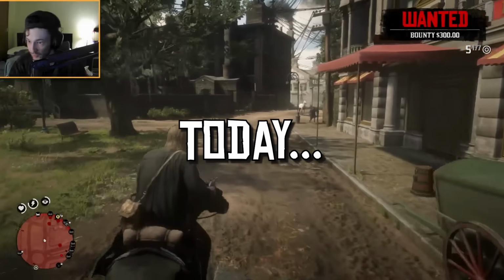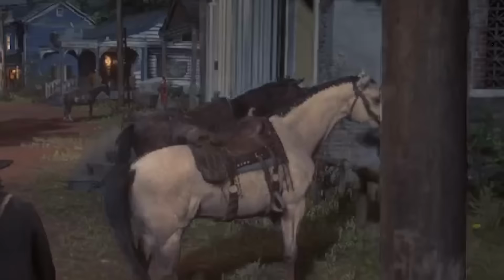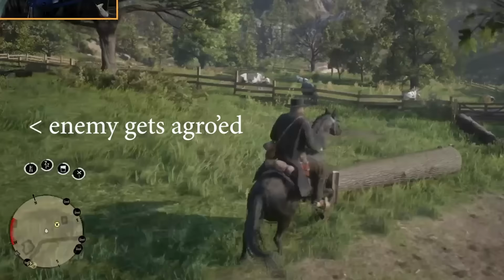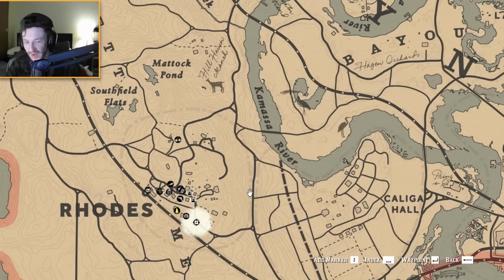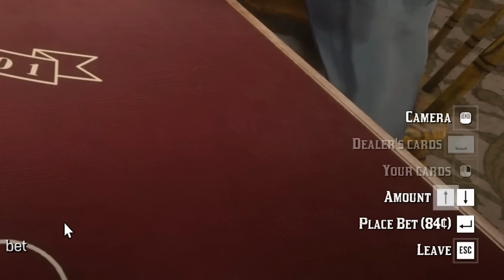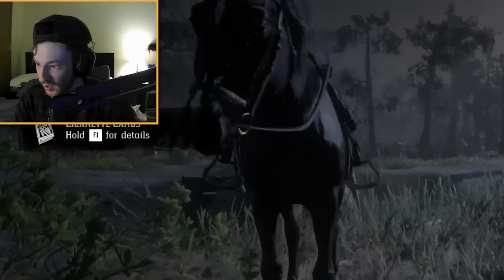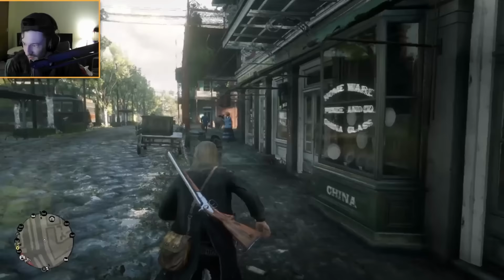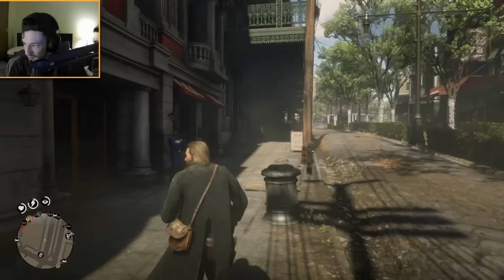Surviving Realistic Red Dead 2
i'm just a mailman.